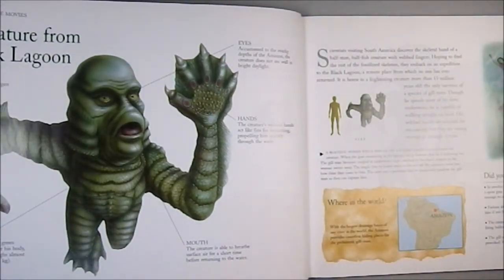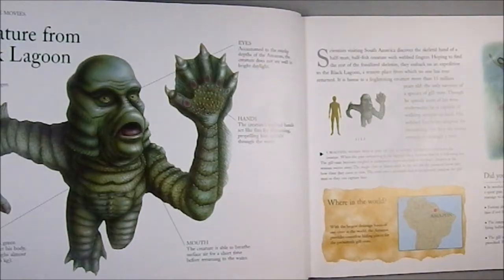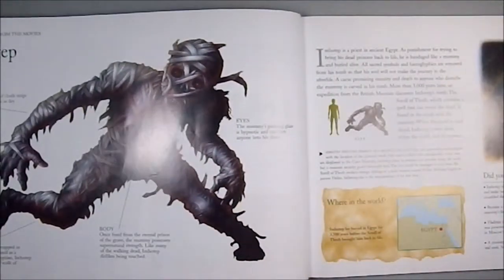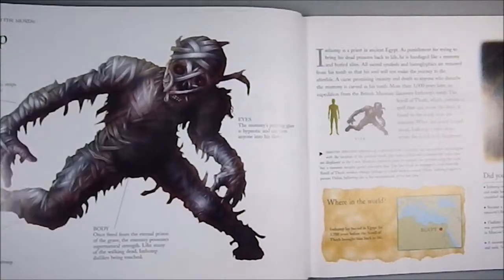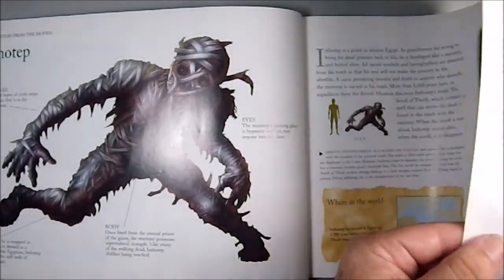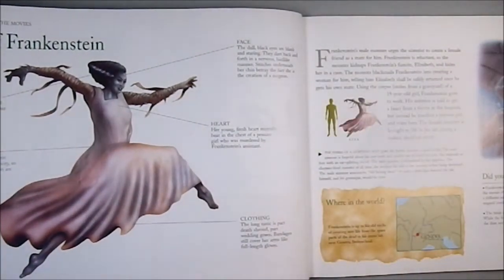Book Talk: Monsters and Villains